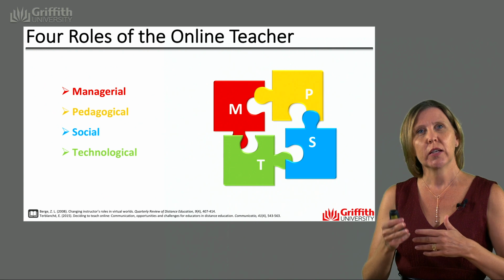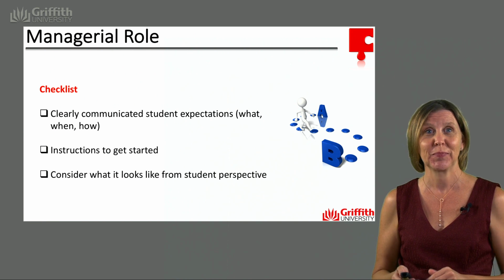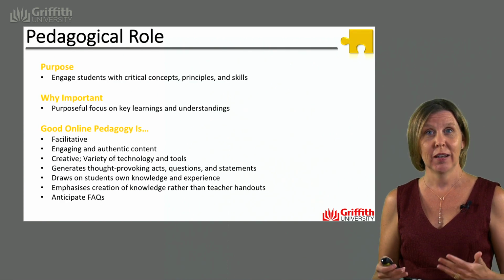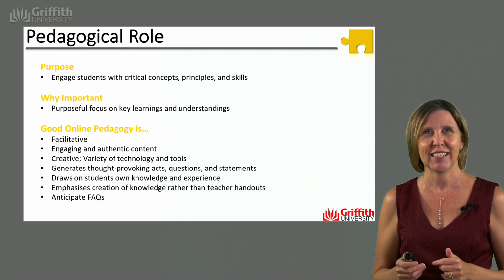The four roles of an online teacher (long version)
Pedagogical, social, technological; managerial